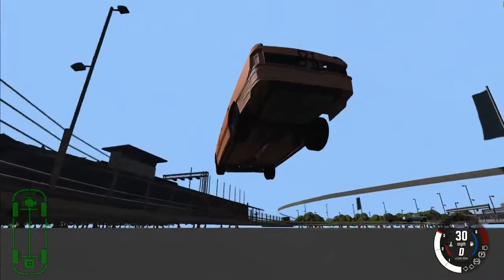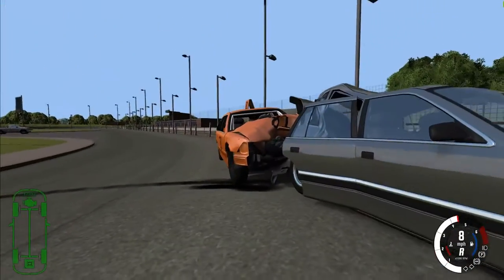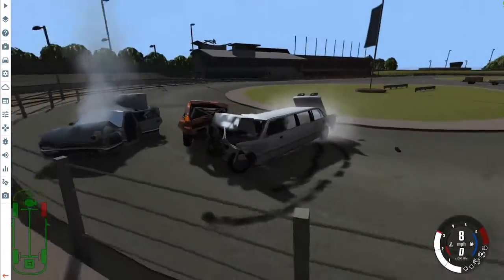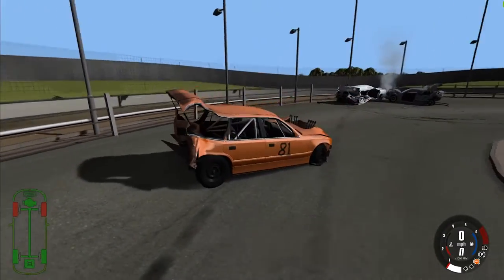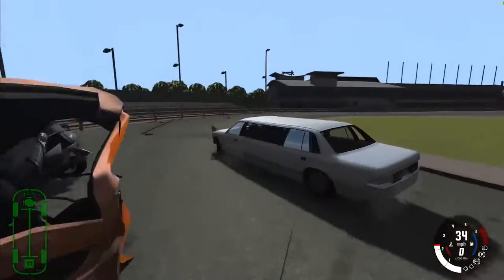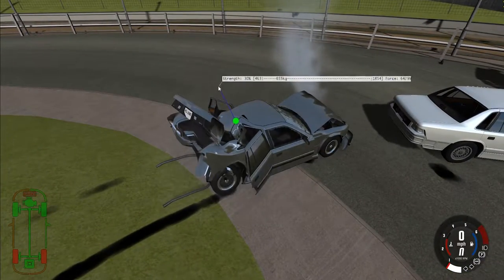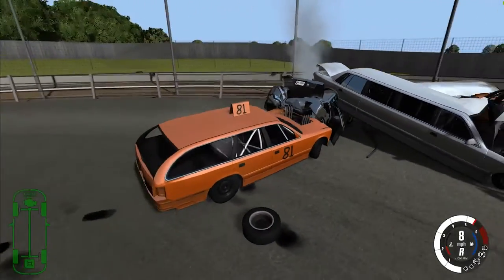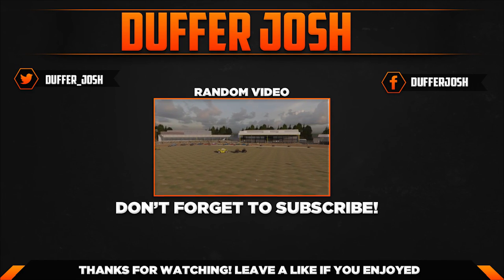|BeamNg Drive| Epic Limo and Estate Jacking train! MentaL!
➤ Intro song ▽

➤Music